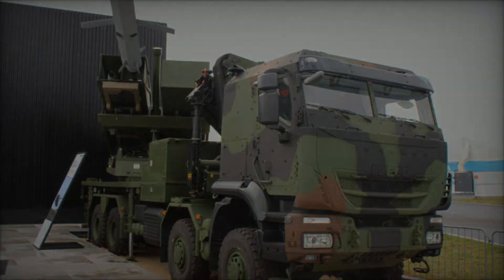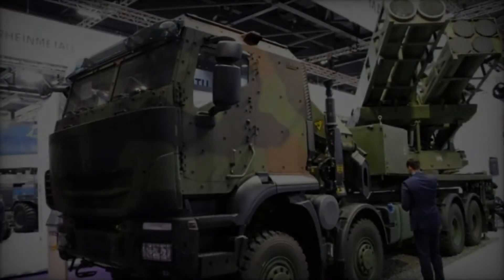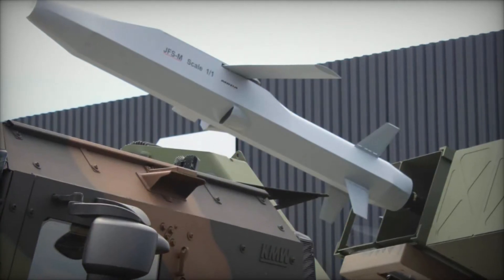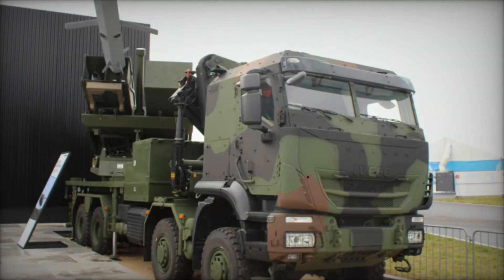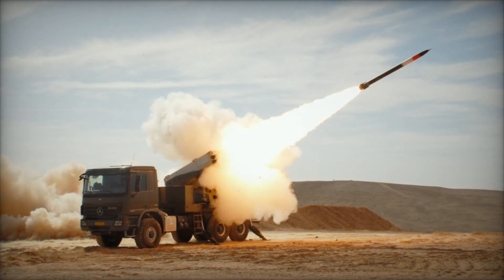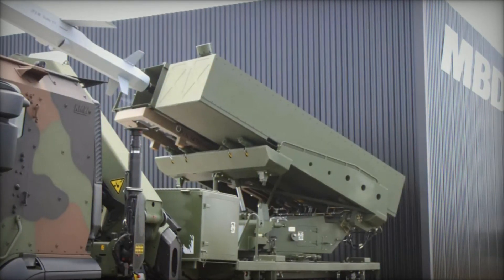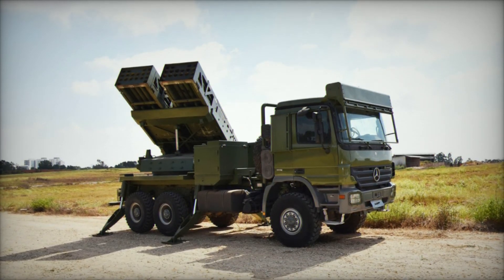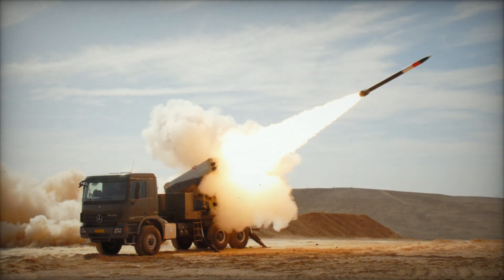Future EuroPULS multiple launch rocket system to reach targets 500km away with JFS M missiles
At the International Aviation Exhibition (ILA) 2024 in Berlin, MBDA Deutschland showcased groundbreaking advancements in offensive and defensive weapon systems, emphasizing the future of European military capabilities. Among the key highlights was the introduction of the EuroPULS multiple launch rocket system (MLRS) in its German configuration, mounted on an Iveco Trakker GTF3 8×8 truck. This configuration underscored the system’s potential to integrate the Joint Fire Support Missile (JFS-M), a cruise missile boasting a range of nearly 500 kilometers.